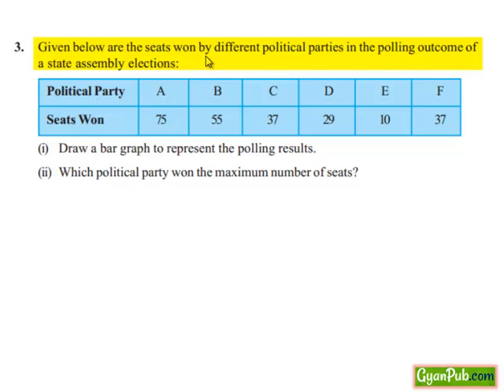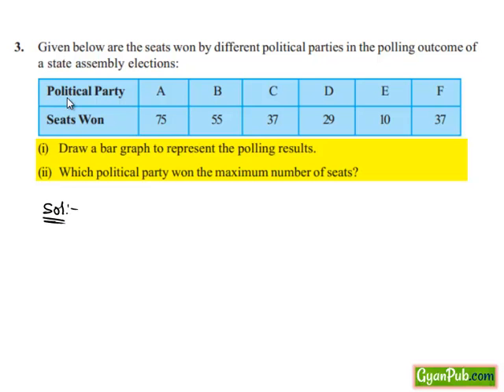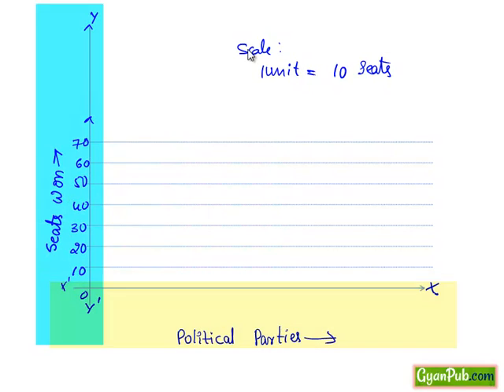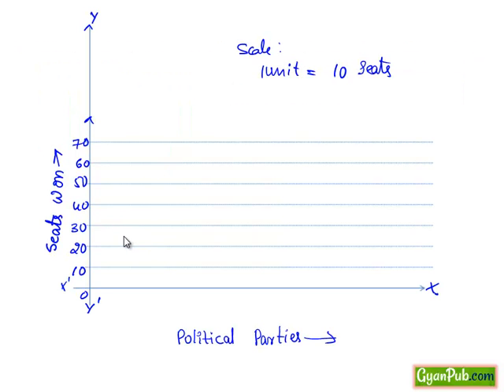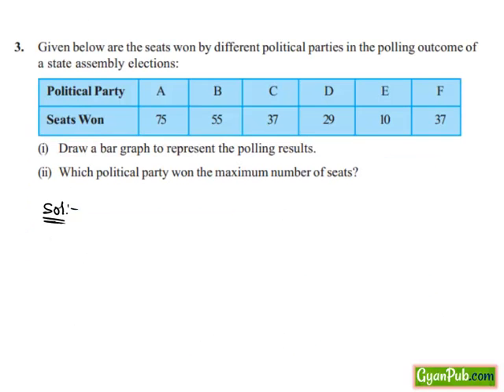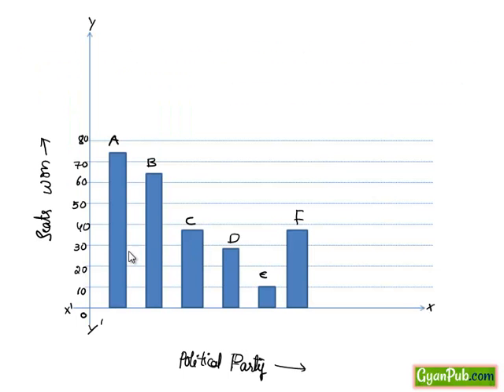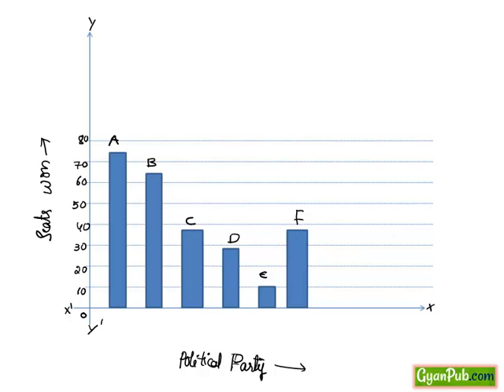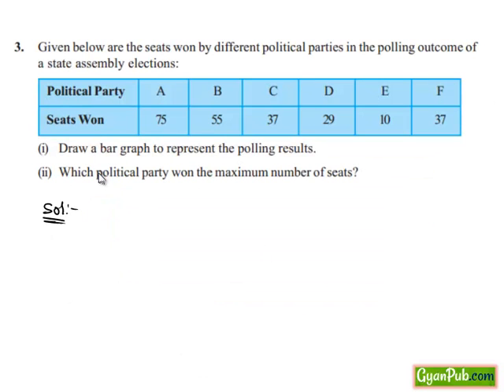NCERT Solutions for Class 9 Maths Chapter 14 Statistics Ex 14.3 Q3